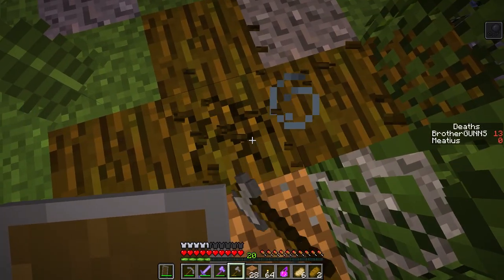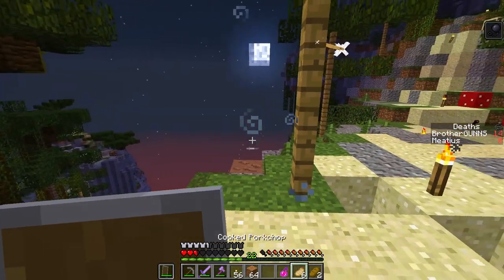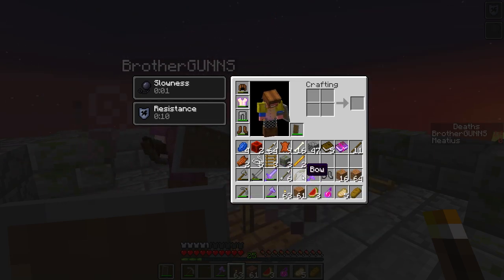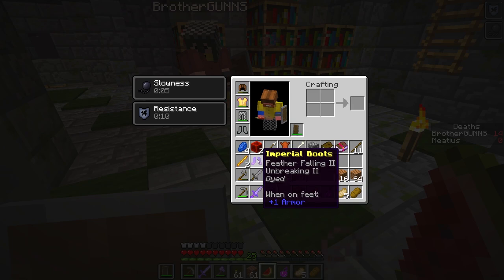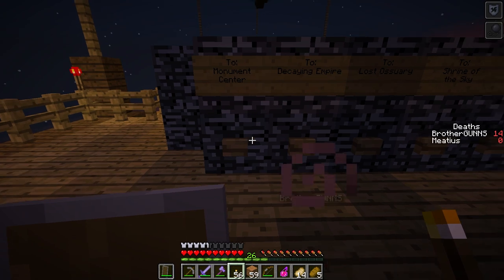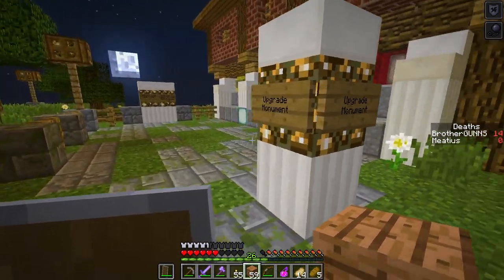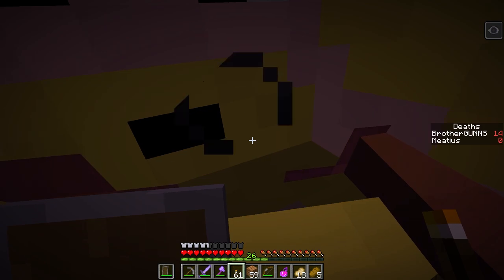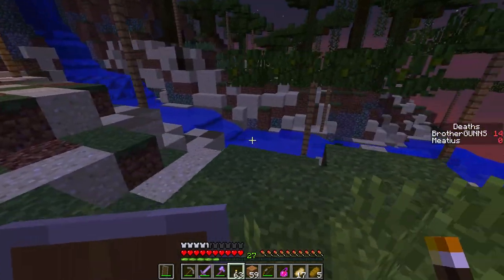HORIZON'S EDGE: A FANTASY CTM MAP (Ep.3)(Minecraft: Dumb and Dumber)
Dumb and Dumber Minecraft are exploring the Fantasy world of Horizon's Edge, a CTM Minecraft Map.